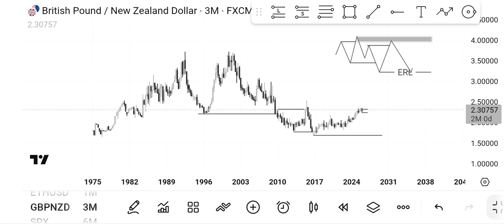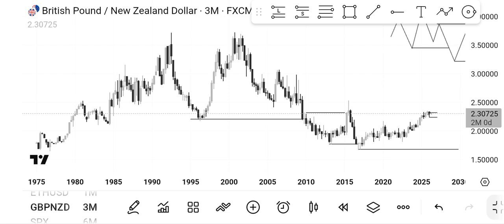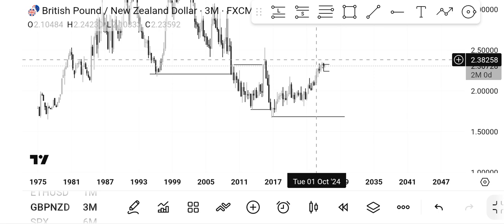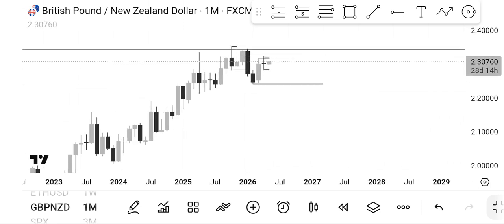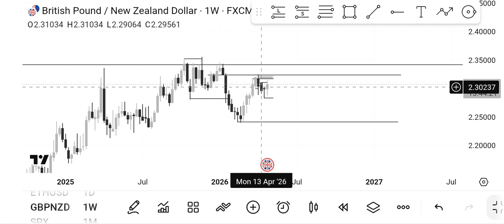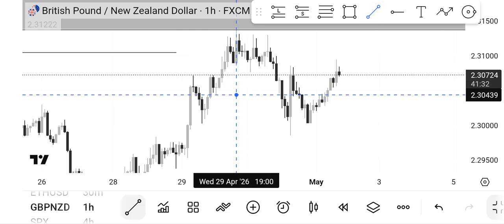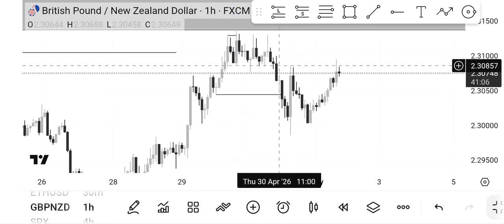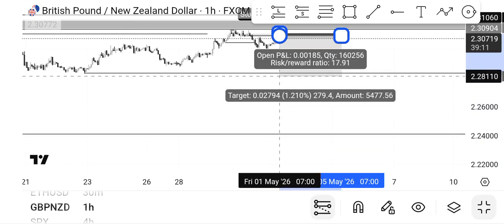Here’s where GBPNZD is heading next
In this video, I break down my current outlook on GBPNZD using a top-down approach.
We’ll look at the higher timeframe bias, key levels, and possible scenarios for the next move.

This is not about hype or predictions—just a clear view of where price could be heading based on structure and market behavior.
📌 Key things covered:

Higher timeframe direction
Important support & resistance levels
Possible bullish & bearish scenarios
If you trade GBPNZD, this will help you stay aligned with the market direction.